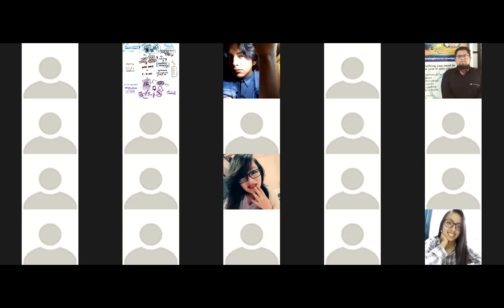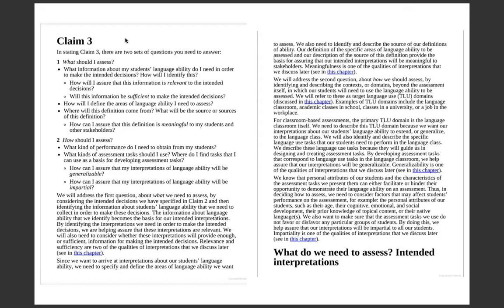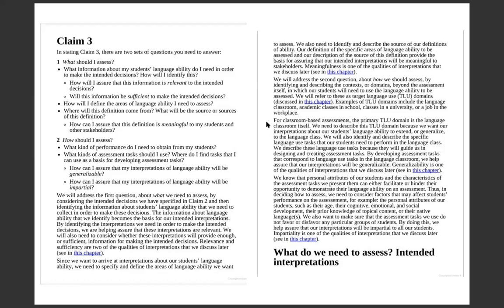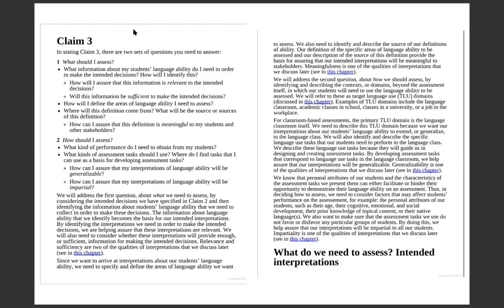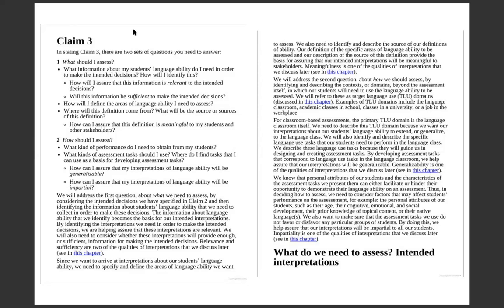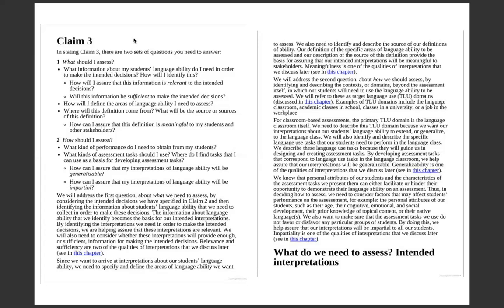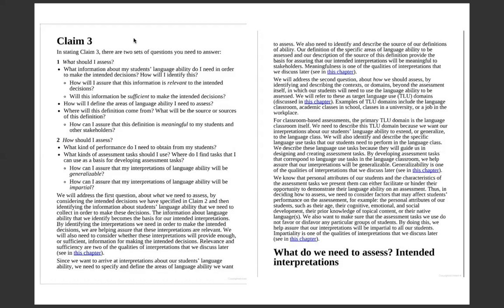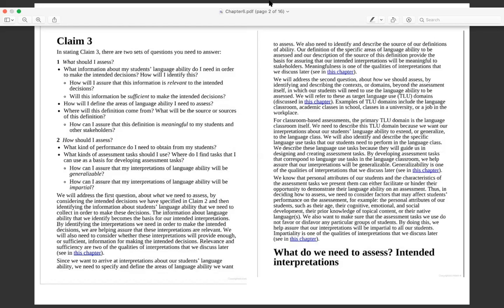WEEK 6 CLASS 1 PART 1